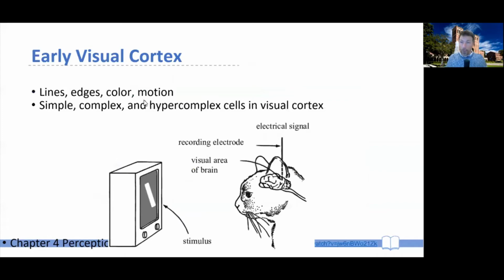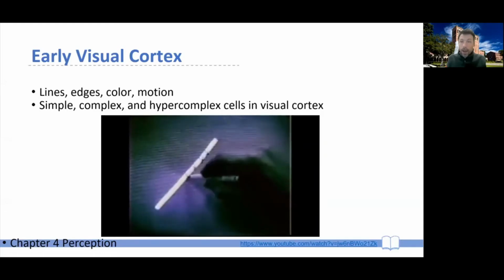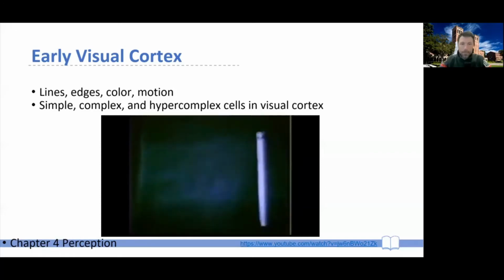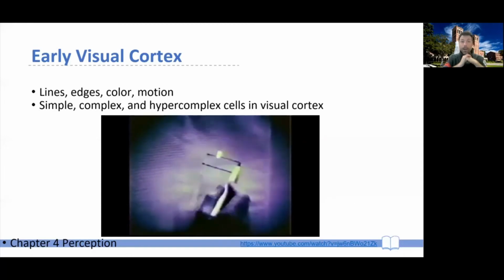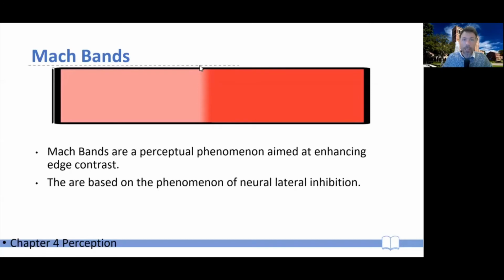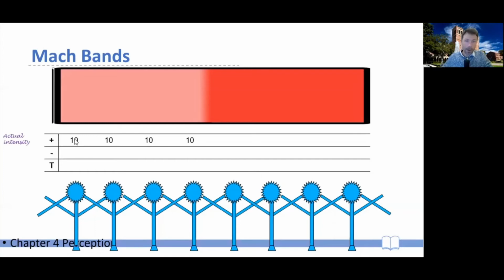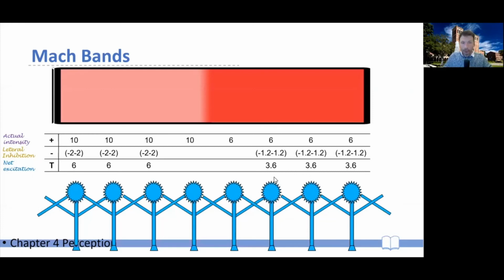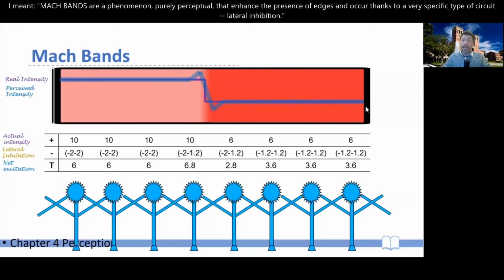CogPsy W02b -- Ch 04 -- 02 Early Visual Cortex